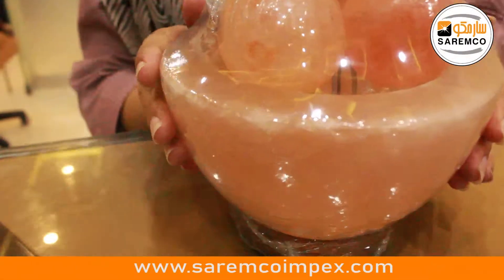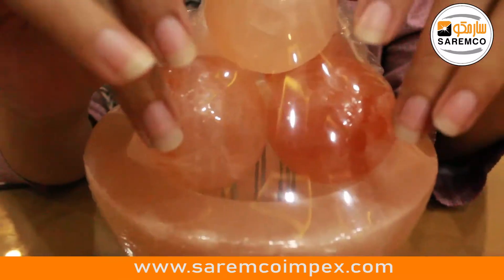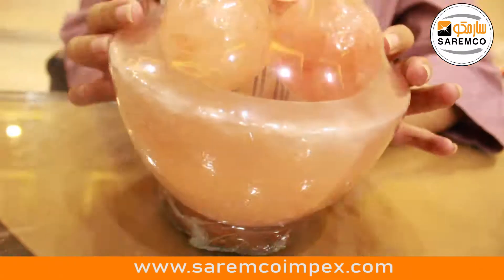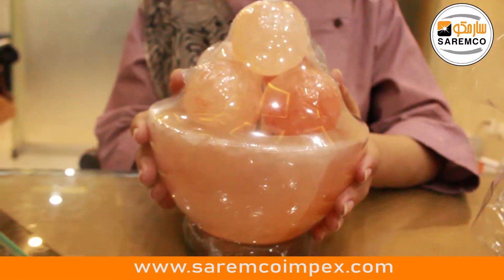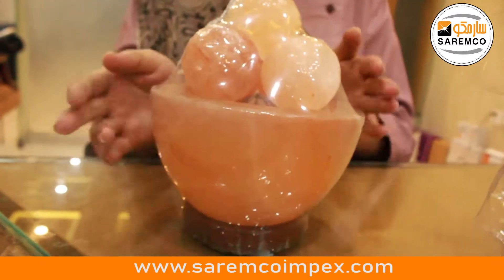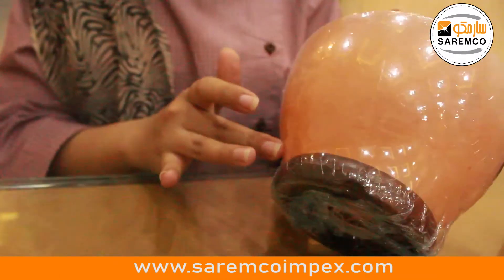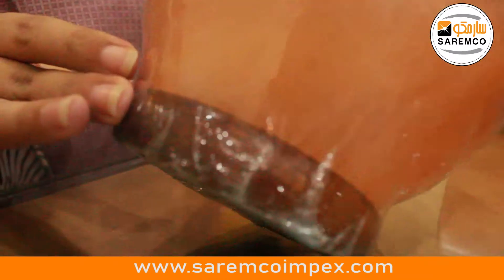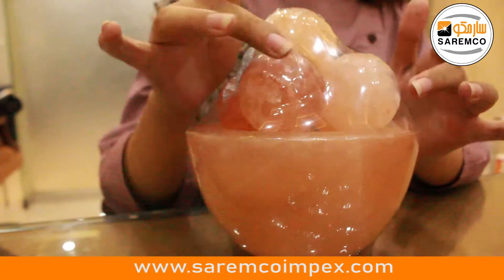Bowl Shaped salt Lamp with Salt Balls from Pakistan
ETRADEPAKISTAN is a strategic gateway cementing the bridge between Pakistan’s manufacturers, suppliers, exporters, traders, buying houses agents & business service providers with the whole World. ETRADEPAKISTAN is incorporated to facilitate & promote the manufacturing sector of Pakistan to increase country’s exports.
We are specialized in providing platform in sourcing, supplying and exporting a wide range of commodities and finished goods in whole spectrum of industries to Pakistani manufacturers. This is an undoubtedly a rich & emerging trading portal for diverse business sectors. ETRADEPAKISTAN is a platform where it provides everything “Made in Pakistan” from food items to agriculture wastes, fresh fruits & vegetables, minerals, marble, textile, leather, furniture, rugs & carpets, real estate, woods, & many more highly dependable products.